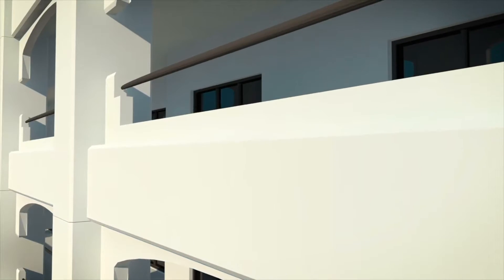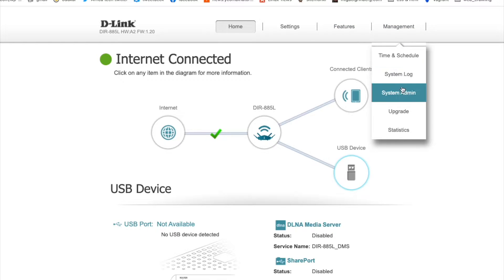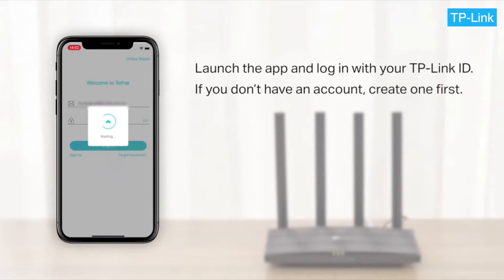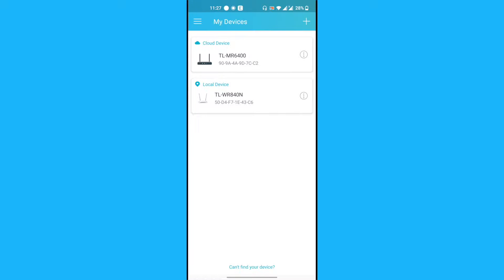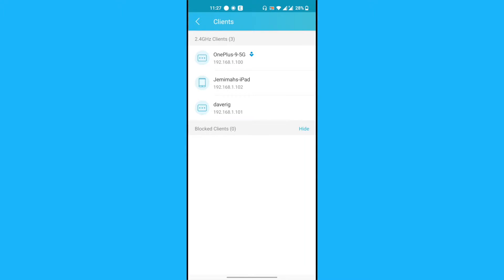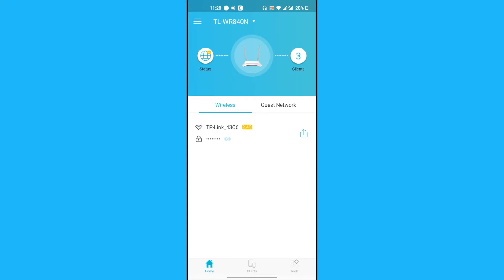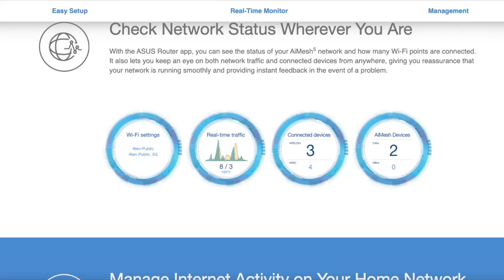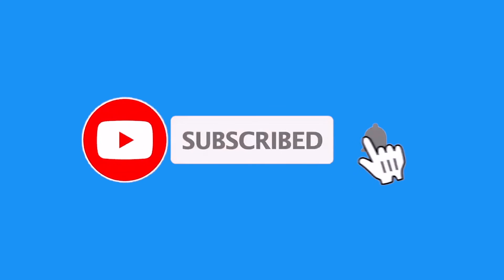Block users from your WiFi network on TP-Link routers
Here's how you can easily block users or devices on your WiFi network if you're using TP-Link routers without changing your WiFi password. We use TP-Link's easy to use Tether App to block and unblock devices. If you don't have a TP-Link router, you can read on more ways from this article on Dignited